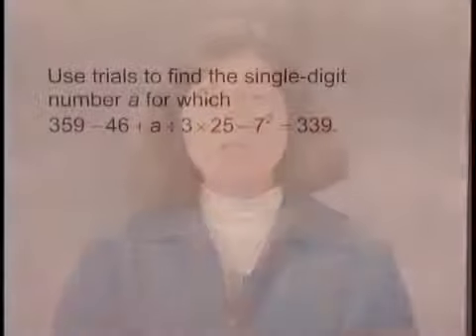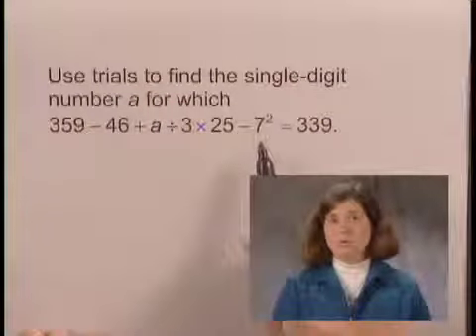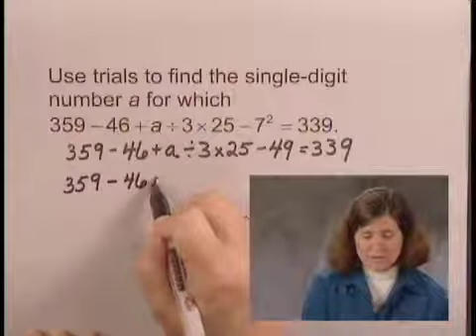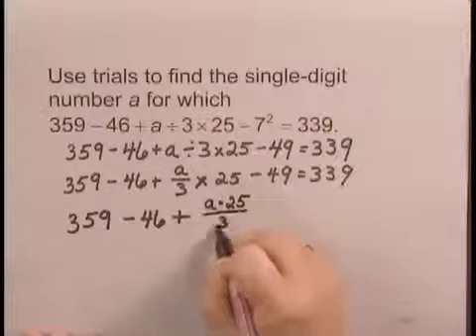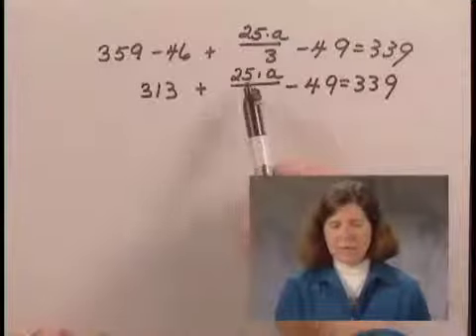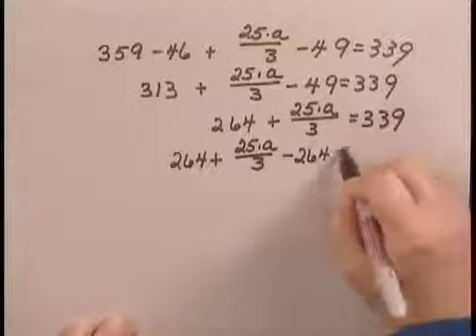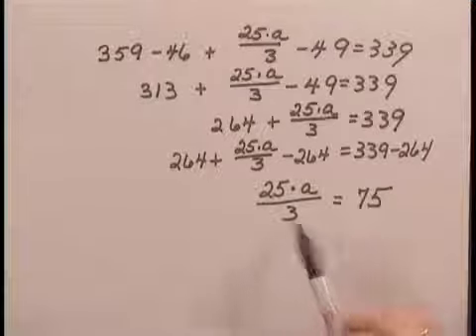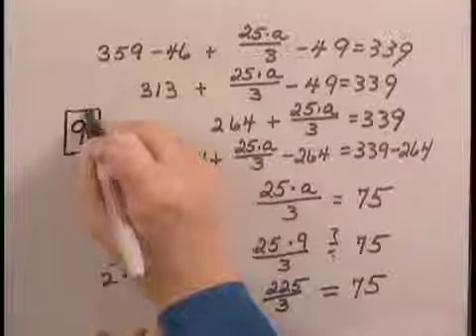Developmental Mathematics Ch1 Ex56